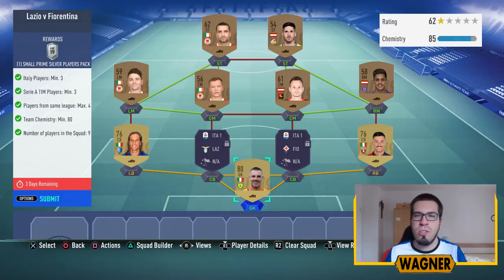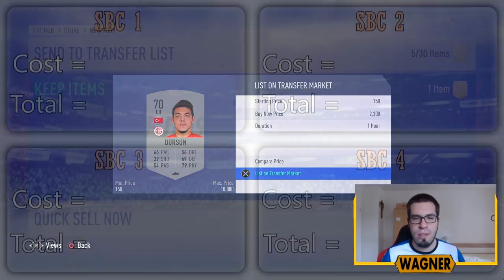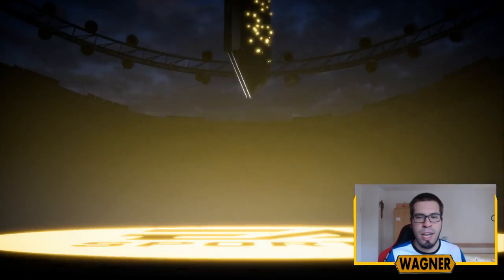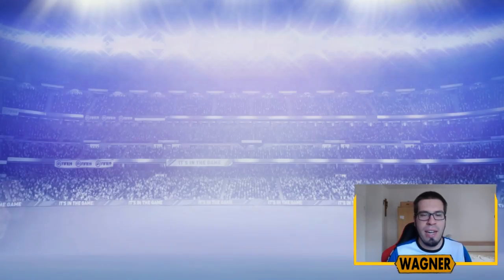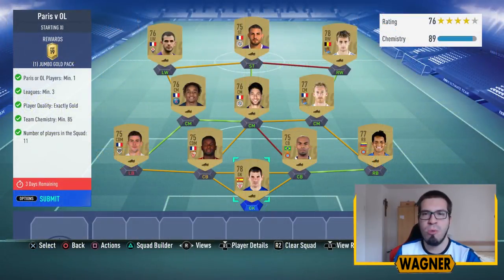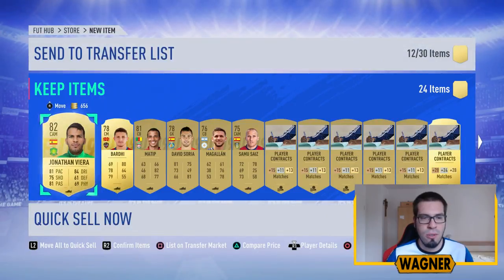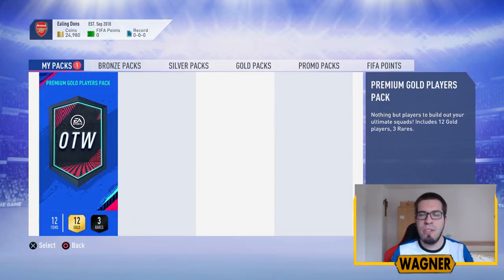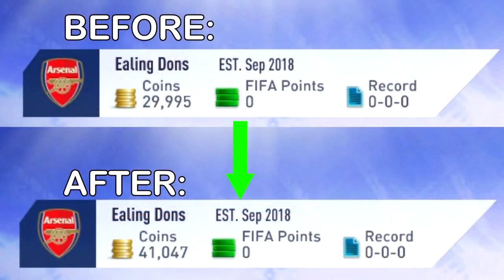Close to Milestone 1 - SBC to Glory #2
Hey Guys, it´s WagnerHD and welcome to the 2nd episode of my FIFA series "SBC to Glory". We start this video with 30.000 Coins. I want to get to 500k Coins without playing a game or spending money.

It is called SBC to Glory but it will be Marquee Matchups to Glory most of the time.

RULES:

- I have to sell every card that I get from those packs. Doesn´t matter what card it is.
- I don´t owe any player
- No money
- No games

Let me know what you think? What can I improve?

PSN-Gamertag: WGNR77